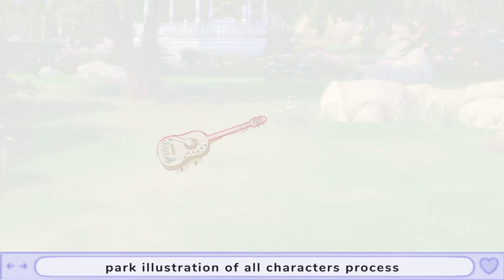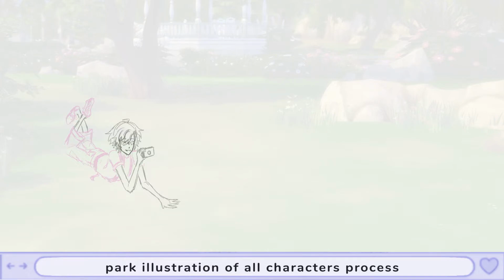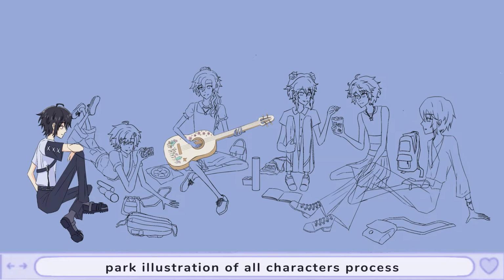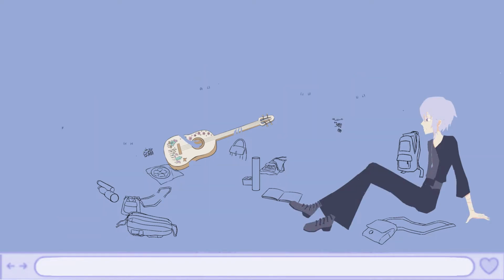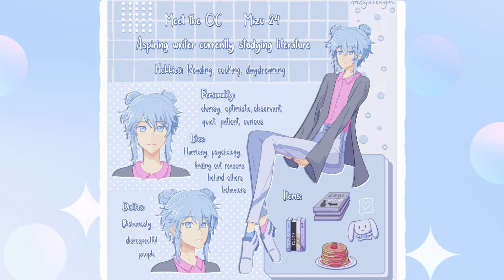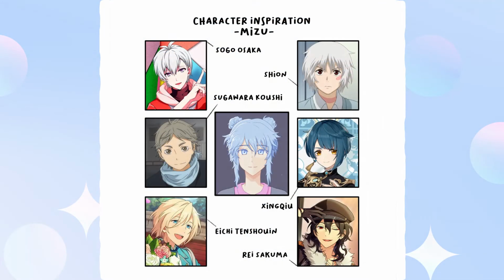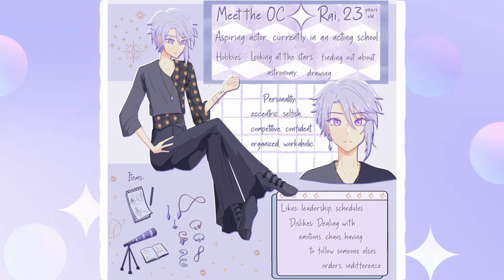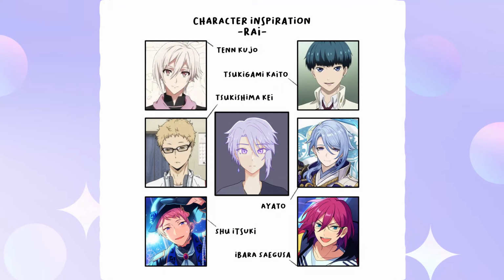Character Writing Tips for OCs - Designing OCs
In this video I'll continue to talk about the 6 characters I designed but this time it will be focused on the personality side of things not the visual design. Having a personaliity for your original characters or at least an idea of what they are like can help a lot when developing your OC! This is why I really wanted to talk about this and share some things I learned while adding some personality to my 6 OCs, I hope you enjoy the video!